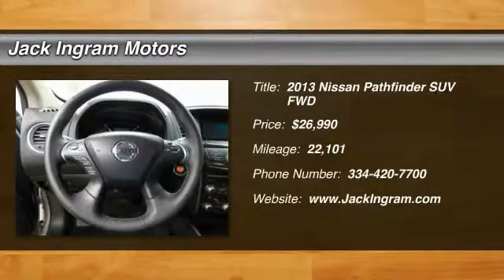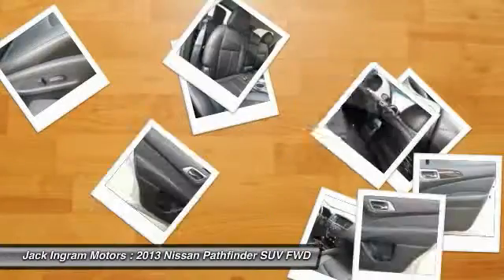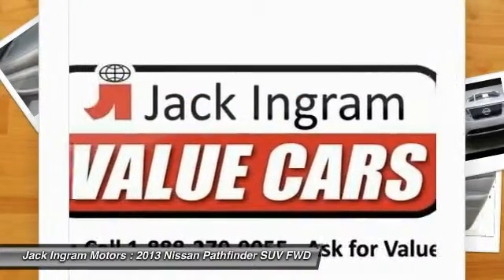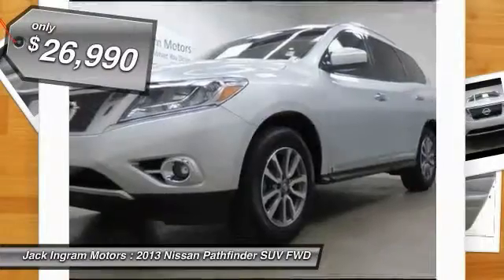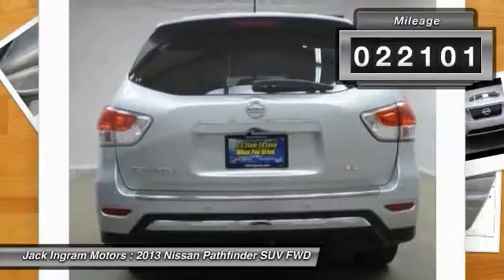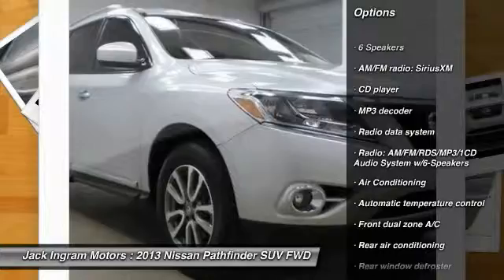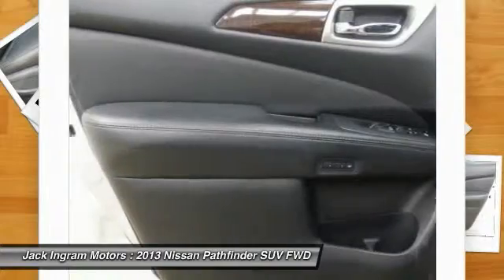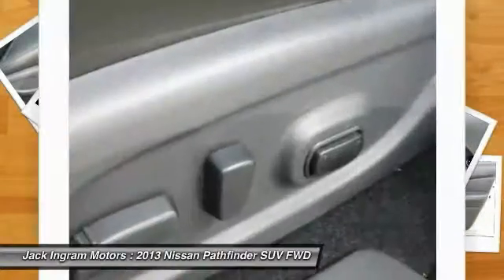2013 Nissan Pathfinder Montgomery AL 29247A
2013 Nissan Pathfinder SL

227 Eastern Blvd.

Nissan FEVER! Drive this home today! Want to save some money? Get the NEW look for the used price on this one owner vehicle. Previous owner purchased it brand new! Having had only one previous owner means that this fantastic Pathfinder is sure to be a favorite among our more educated buyers. Visit our virtual showroom 24/7 at jackingram.com, or stop by our used car lots in Montgomery, Alabama to view all of our used cars.